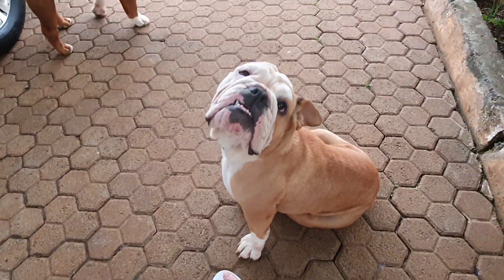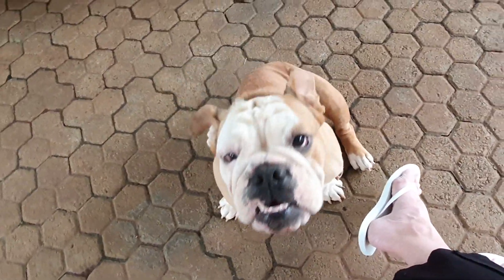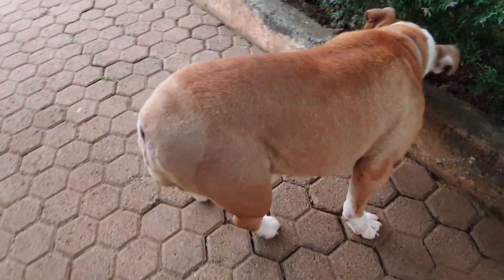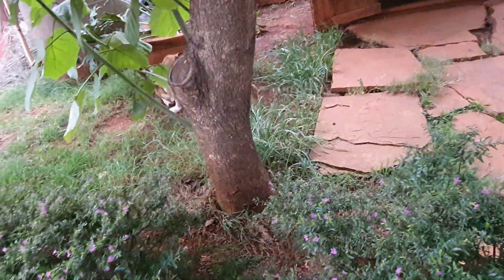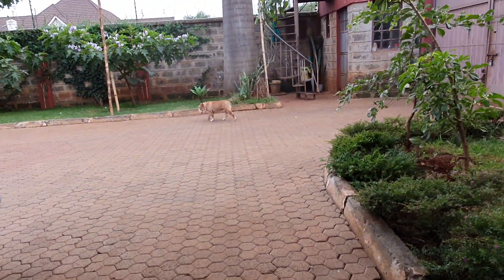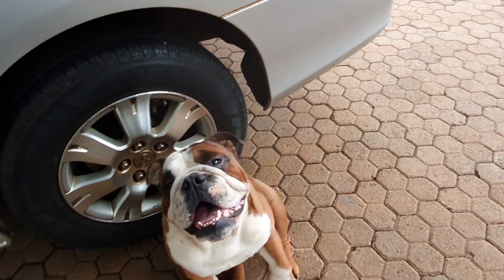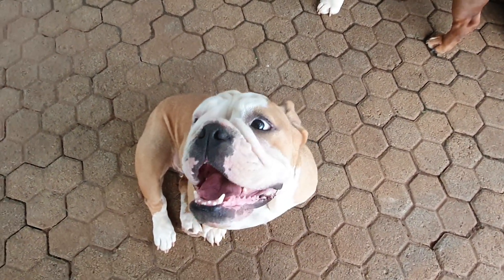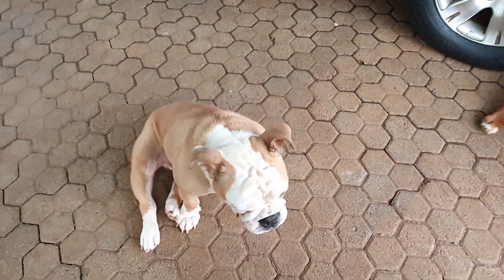Mable is BACK after a English Bulldog Tail Removal Surgery | Screw Tail Problem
Our darling Mable is back from having her tail removed.  A MUCH bigger surgery than I expected, but SO happy she won't be in pain anymore and is back to being her HAPPY self!

🐠 Shopping on Amazon?

🐱 Shopping for Yarn?